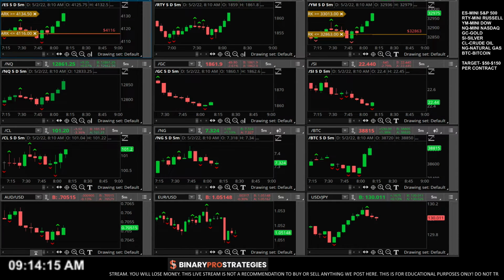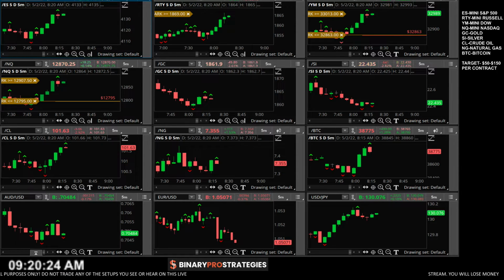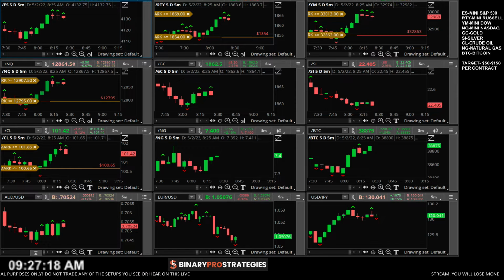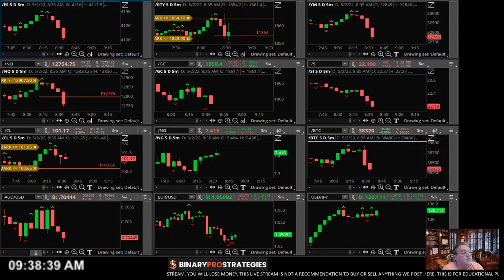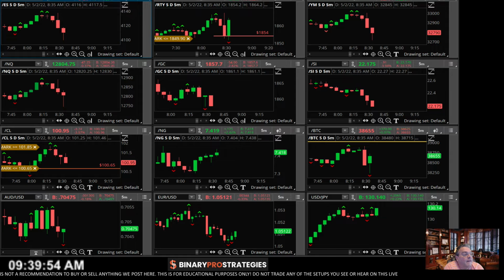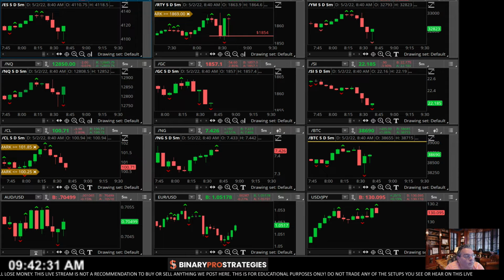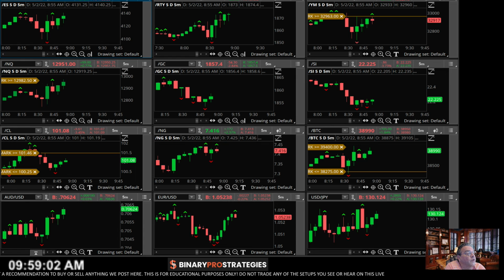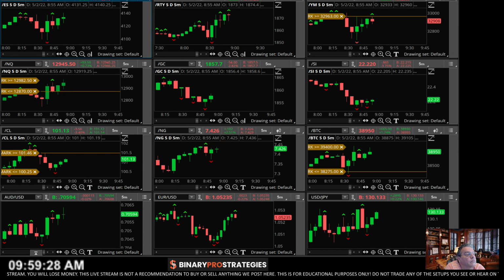LIVE MORNING SHOW - May 2, 2022